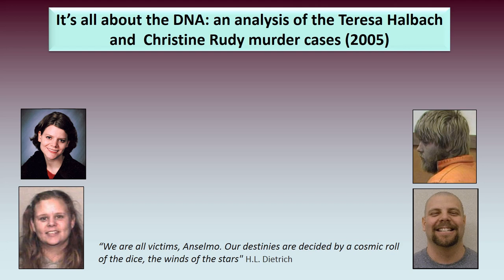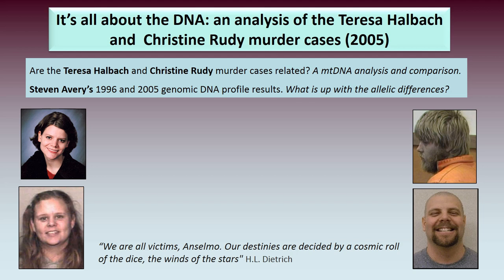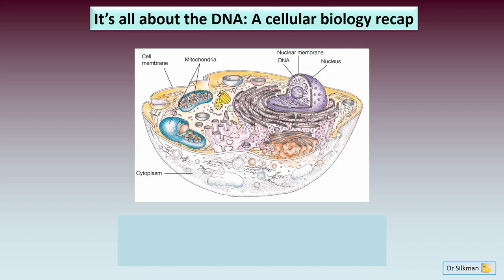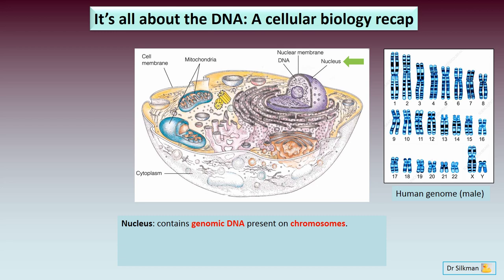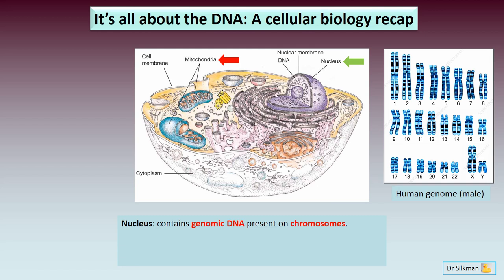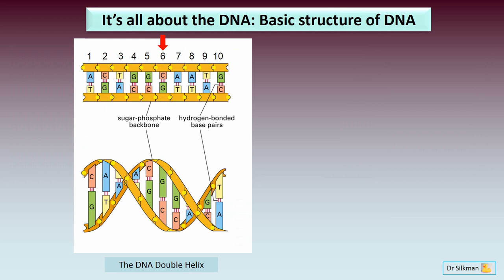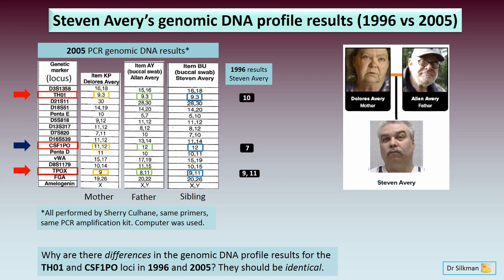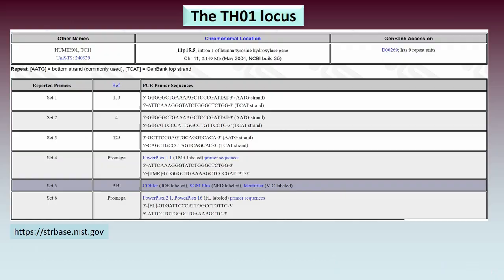FOUL PLAY -Dr. Silkman - TH CR mDNA and Steven Avery DNA comparisons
The murders of Teresa Halbach and Christine Rudy share many tragic similarities. In this video, I look at the mitochondrial DNA comparisons in these two cases. I also compare the genomic DNA results in the Steven Avery 1996 and 2005 trials. Why were the allele results different? Was there a simple explanation?